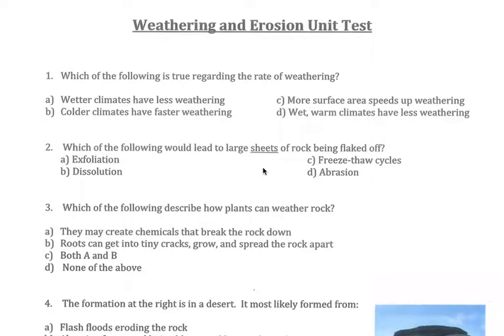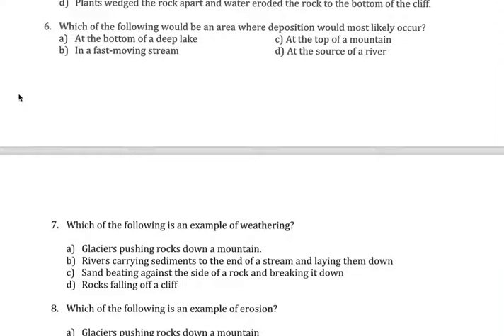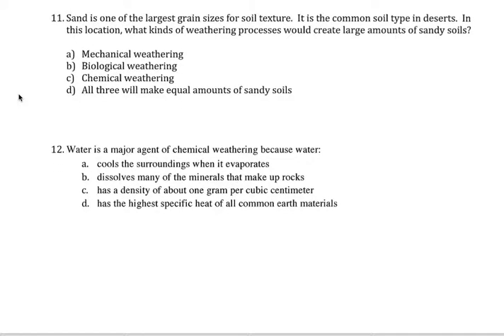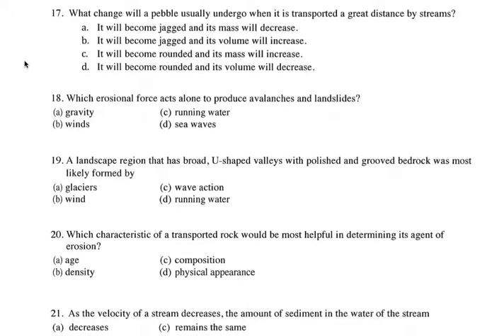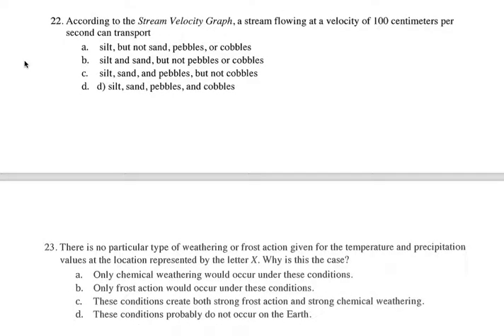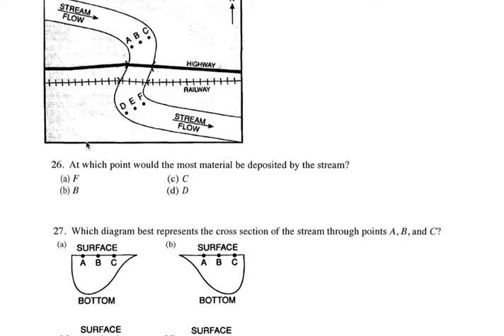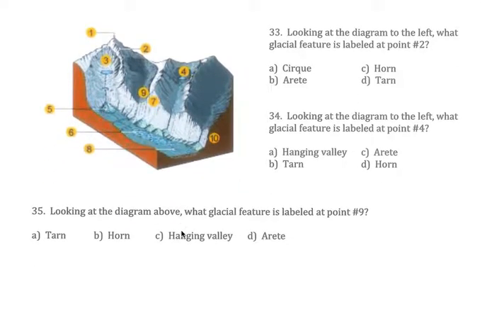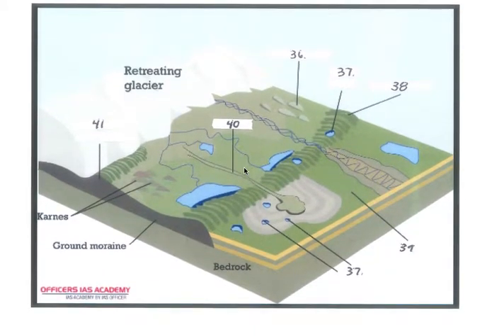Weathering, Erosion, and Glaciers Common Assessment